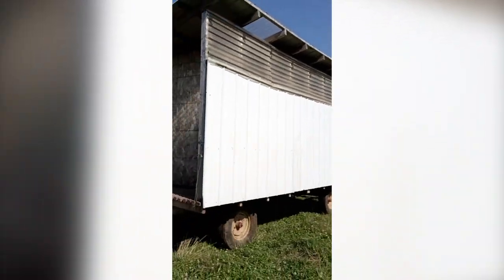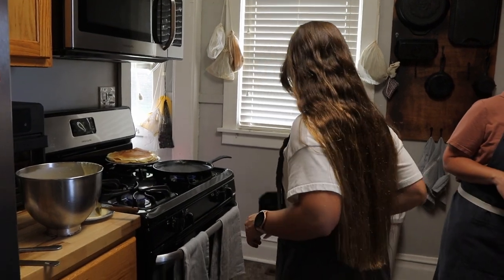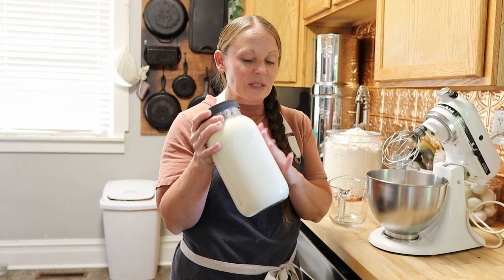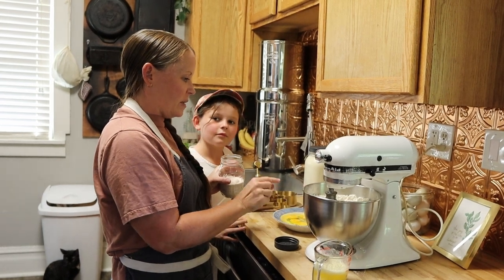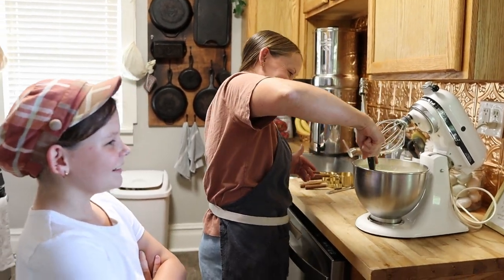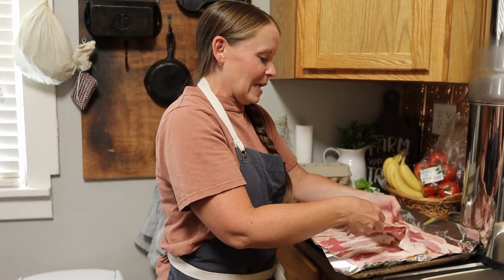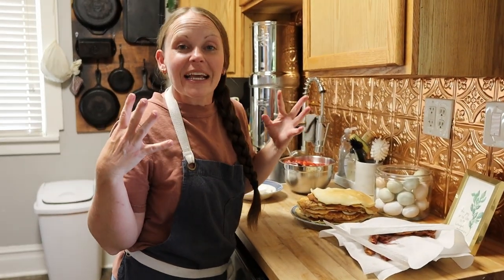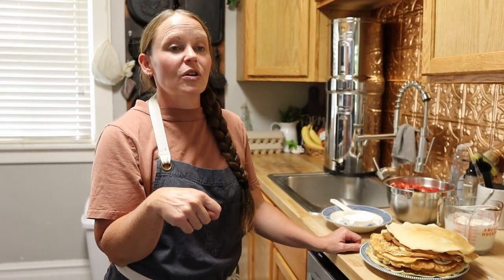How to Make Strawberry Crepes | How to use old soured milk! | Easy Pantry Recipes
It might not sound like the simplest thing to make, but this was a quick, easy dinner to put together after a productive day on the homestead. Our French Crepes recipe actually comes from our French aunt, and is delicious with whipped cream and strawberries as a garnish.

🚨 We've created a FREE online community for our subscribers where you can interact with fellow subscribers + get access to bonus content & special promotions before the general public.

Amazon Store:

Heartway Farms | Stocking Up | Food Storage | Homesteading | Recipes | Family Vlogs